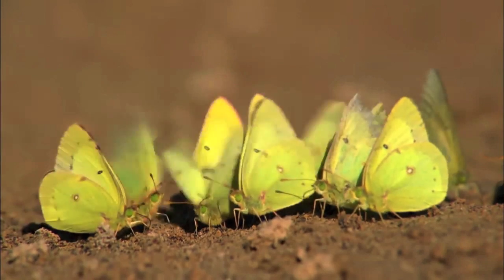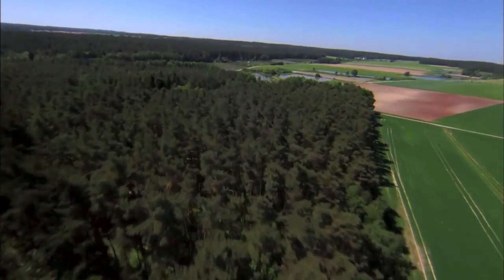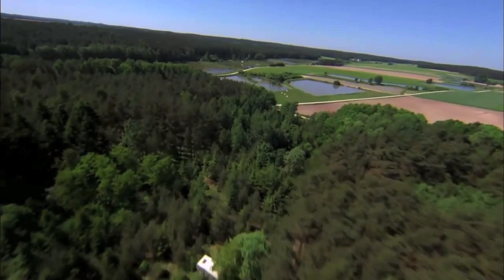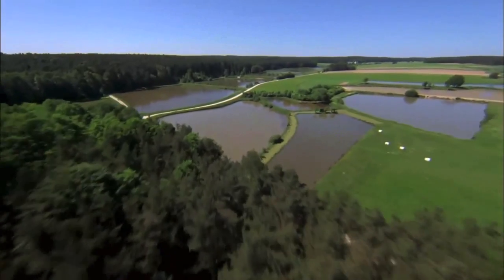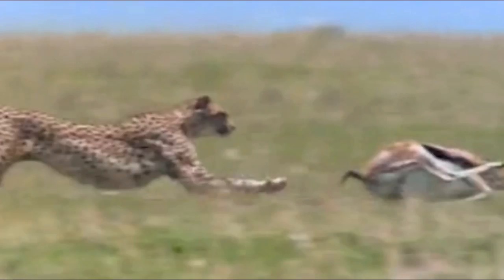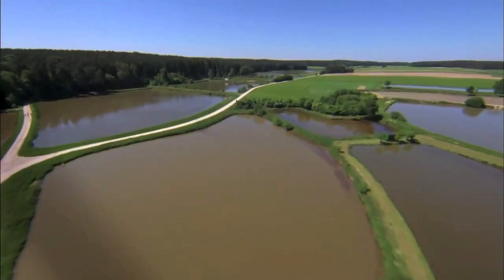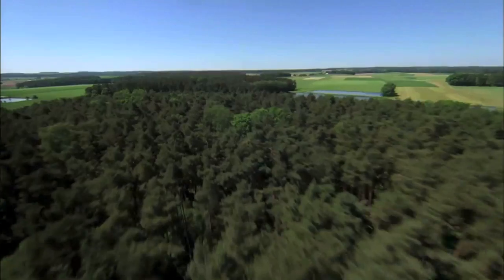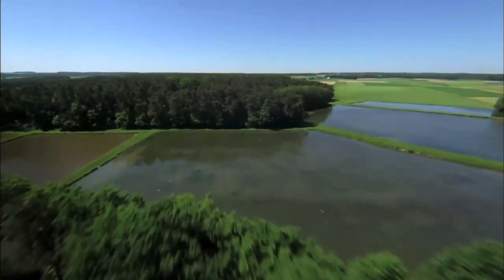Acid Precipitation - A Sustainability Documentary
In this documentary, viewers are introduced to the concept of ecosystem equilibrium through the interactions of biotic and abiotic factors that determine carrying capacities.  The documentary explores the effects that changes, specifically acid precipitation, can have on the ecosystem and thus questions the sustainability of human activities that create more acid precipitation.  Solutions for the problem are also explored.